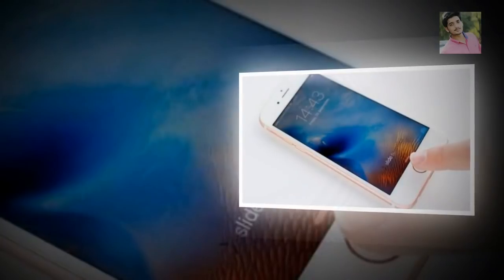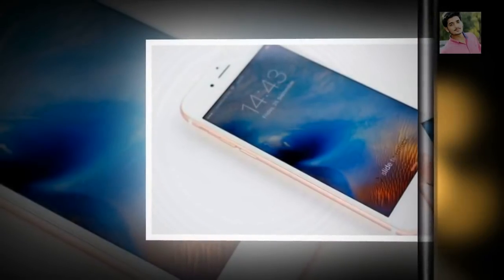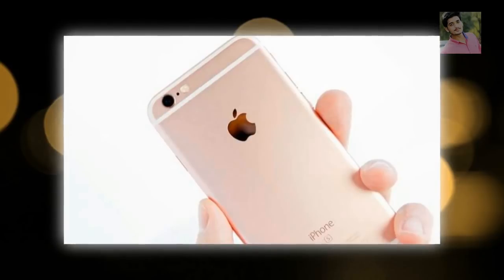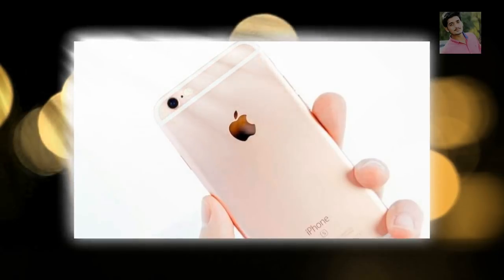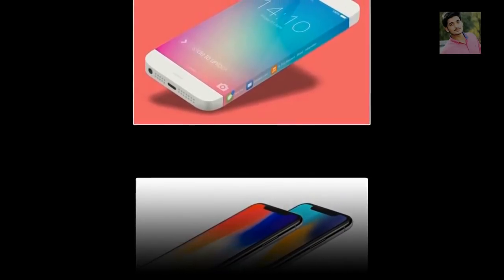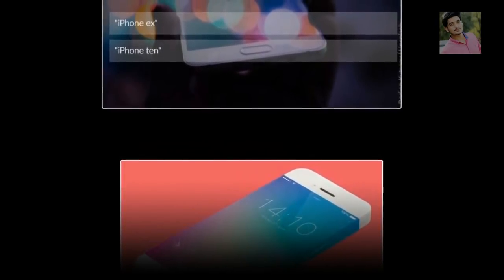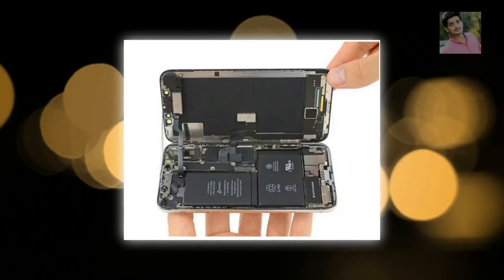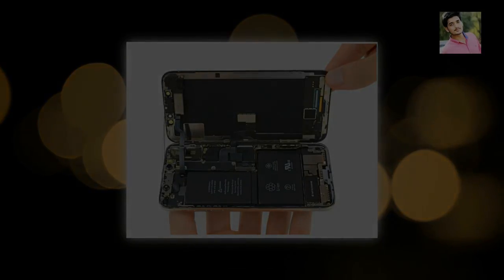How to activate and use an iPhone without a sim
Here's how to set up and activate an iPhone so that it can be used without a SIM, by a child or someone who doesn't have a mobile contract

If you have a spare iPhone that you want to pass on to a child to use without a SIM card, or someone has given you an old iPhone that you want to use like an iPod touch or an iPad, because you don't have a SIM card available, you may be wondering how to activate the iPhone without putting a SIM card in the SIM tray.

Please don't forget to :

Subscribe__like__comment___Share